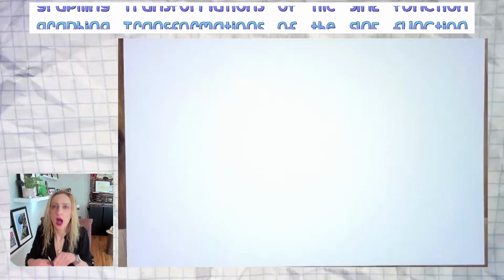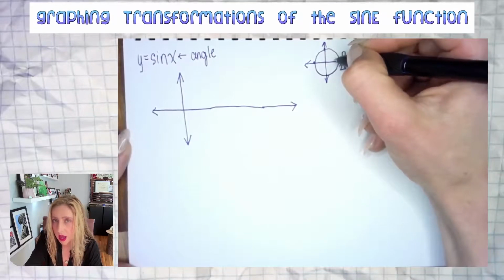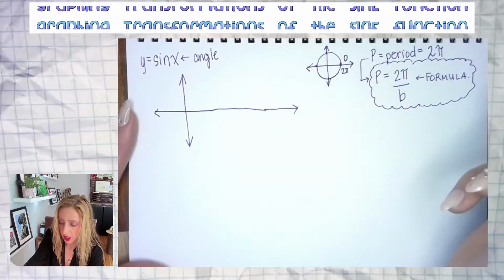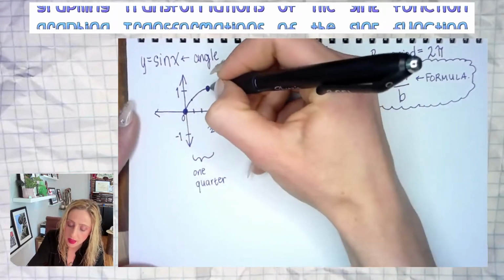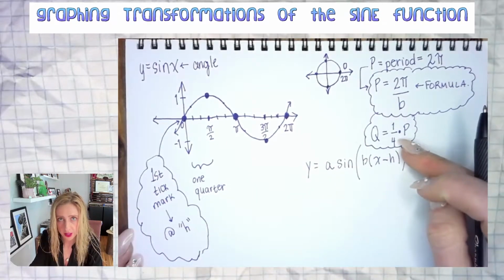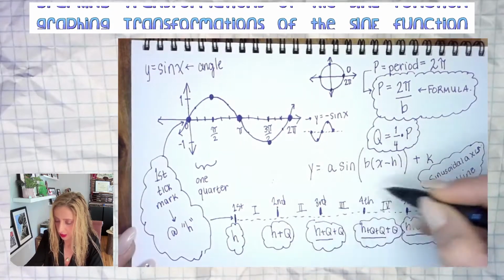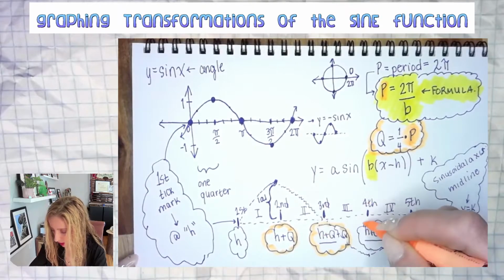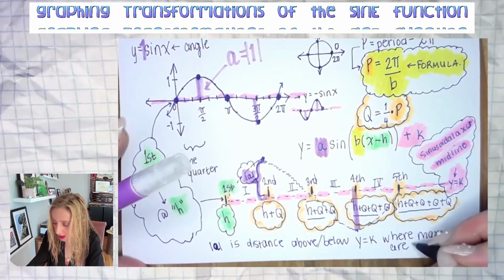(sin.1) Lesson Intro: Graph 𝑦=sin𝑥